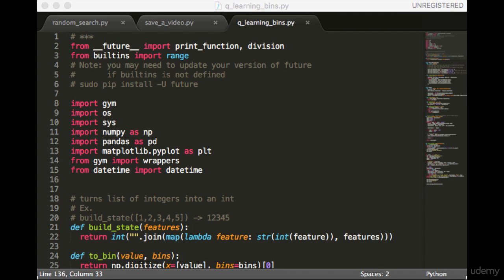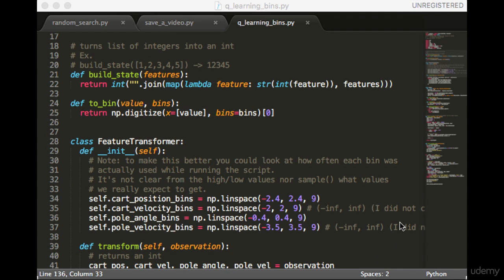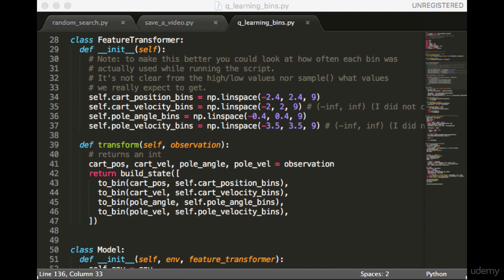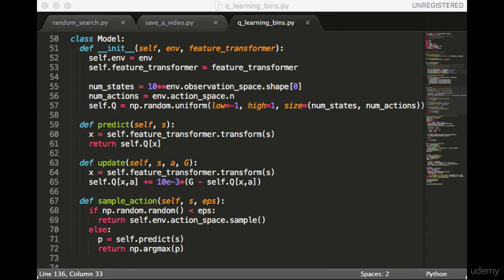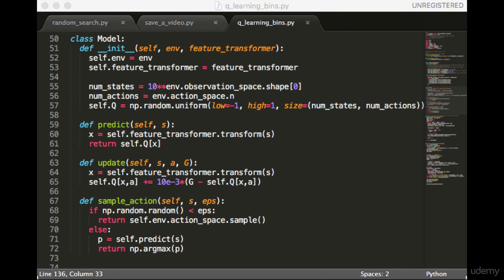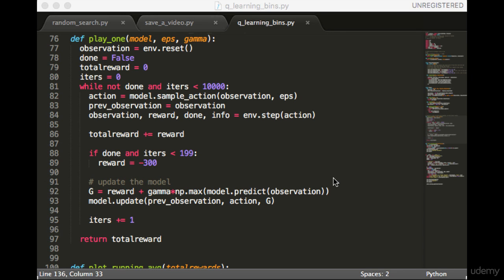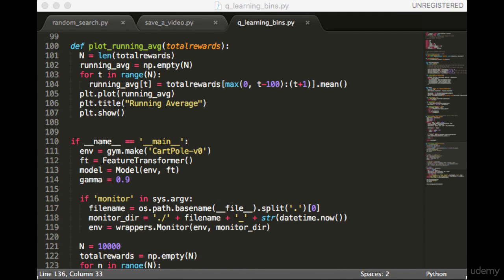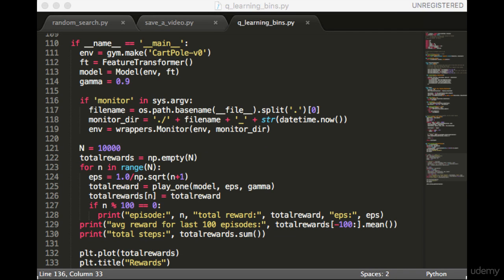015 CartPole with Bins Code